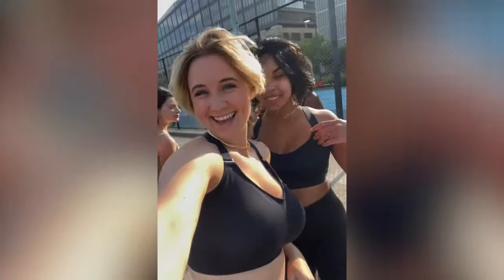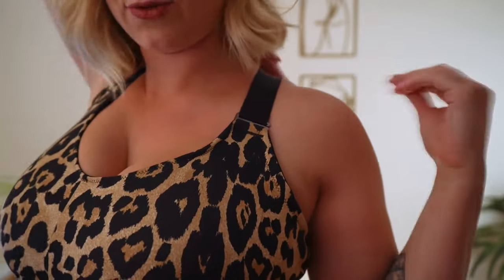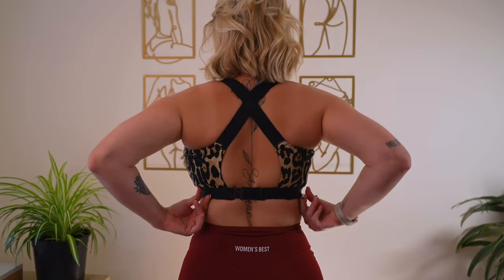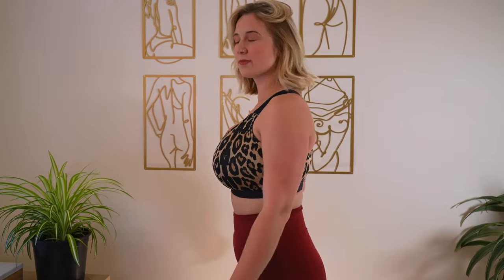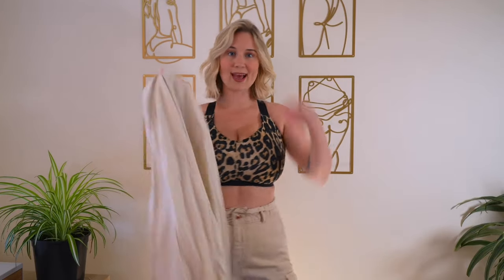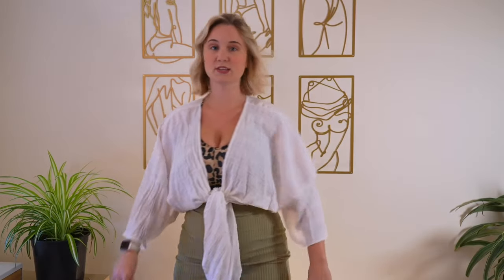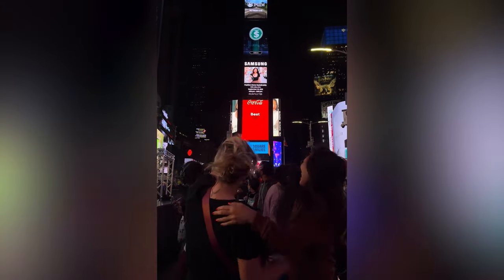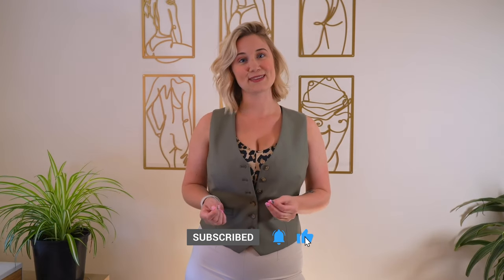New Fuller Bust Sports Bra Alert!! 🚨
My bestie made a sports bra!!🥳💗

NEED A BRA FITTING??

Want to join a group of incredible women on one of my FBB Retreats?! Follow the Instagram for updates on upcoming dates!